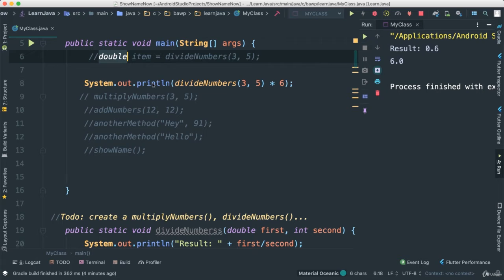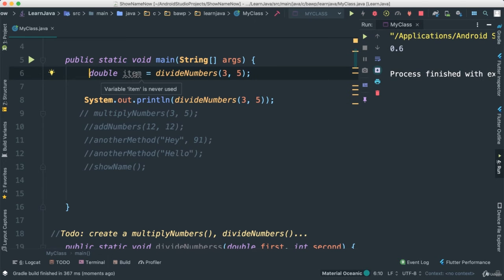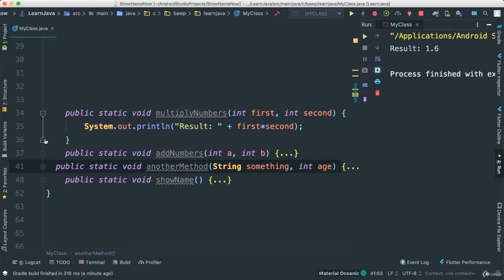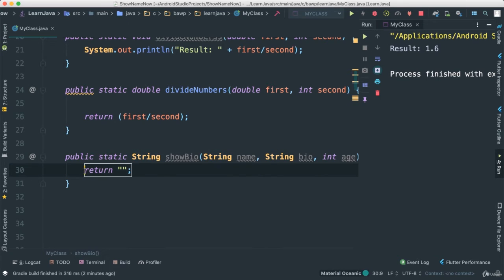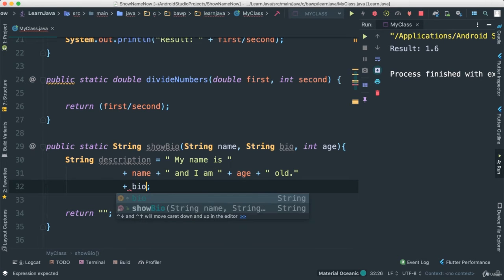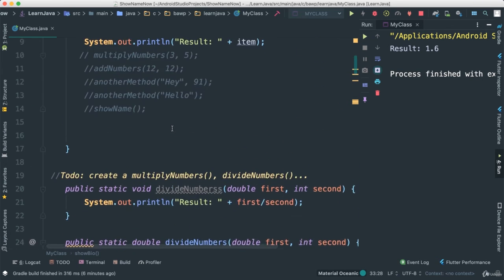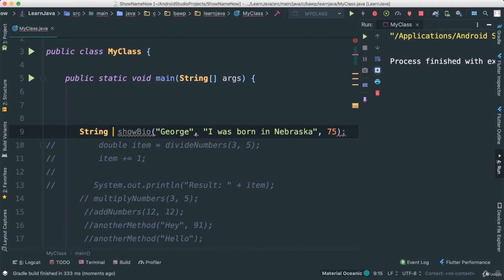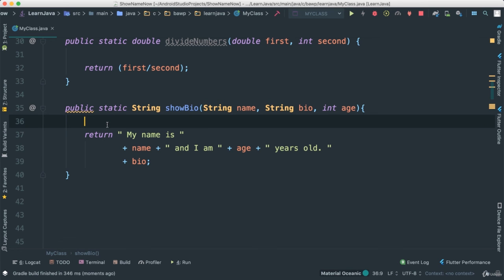22 String Return Function Type [ Android Development Masterclass]